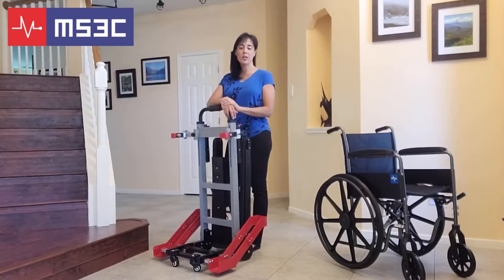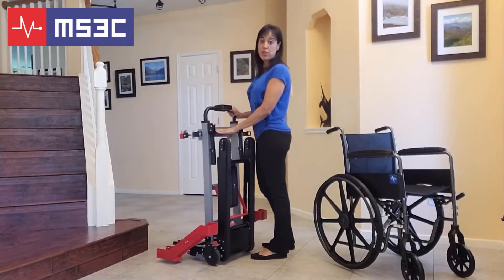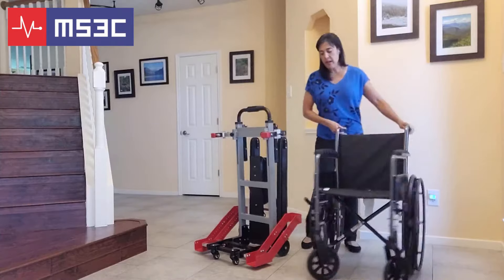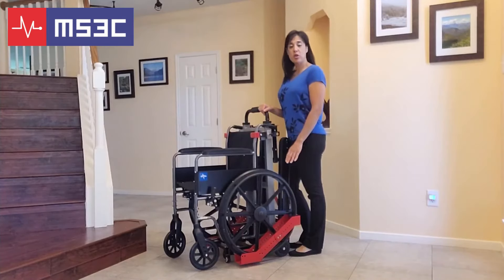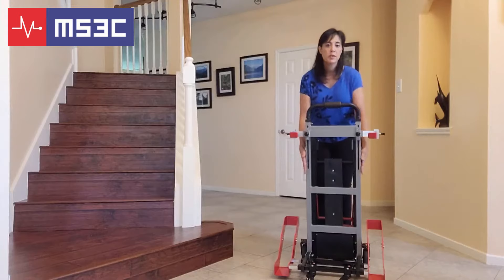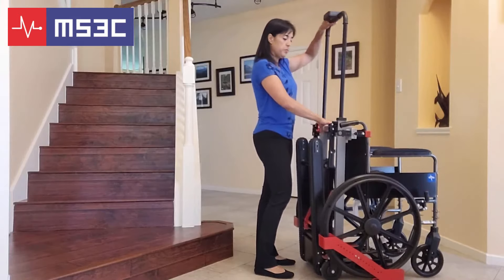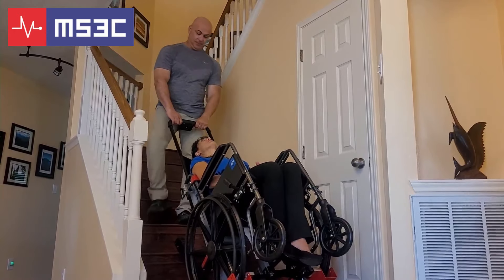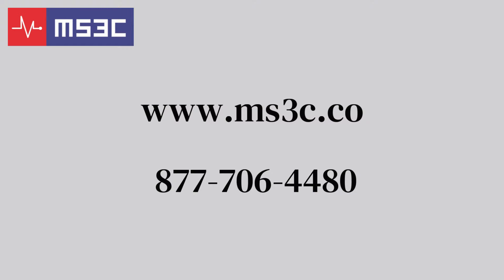MS3C-300WC Battery Operated Stair Climbing Trolley for Wheelchairs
MS3C-300WC Battery Operated Stair Climbing Trolley for Wheelchairs basic operations, assembly and demonstration guide.